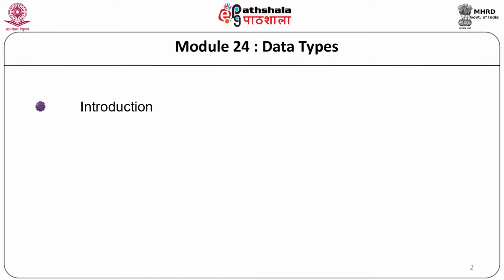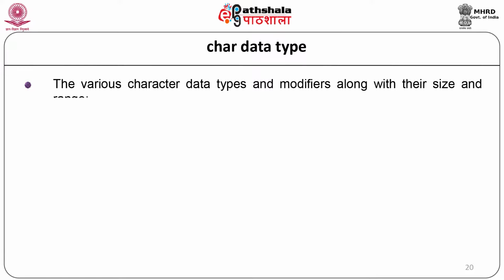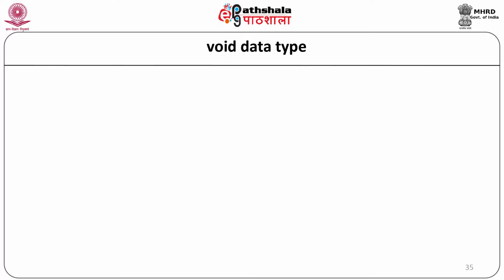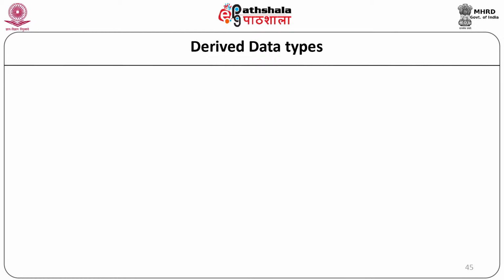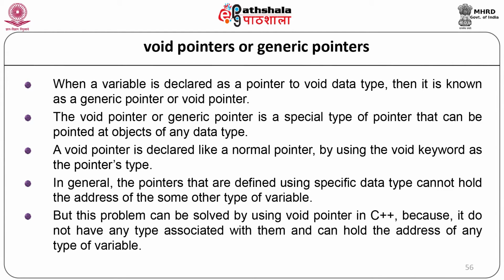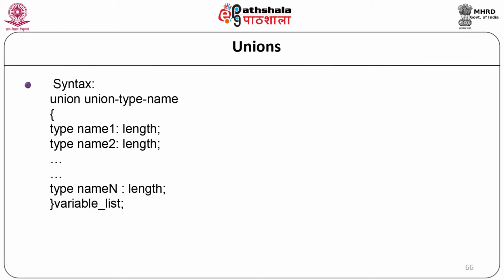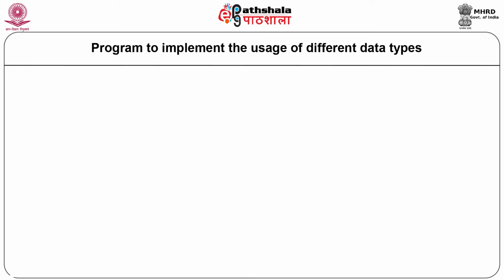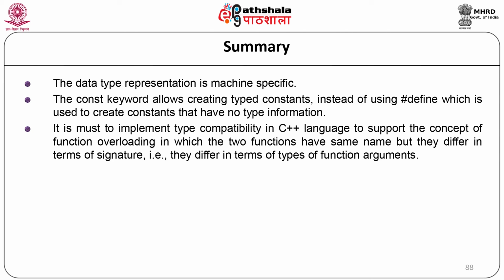Data Types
Subject:Electronic Science